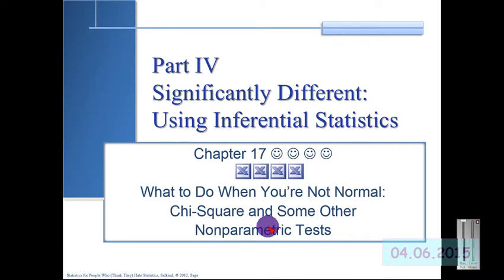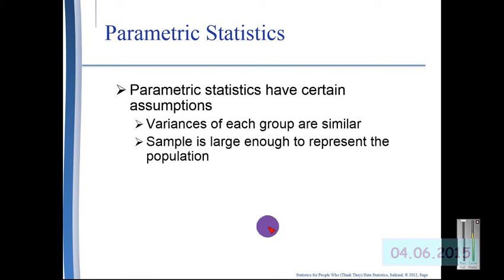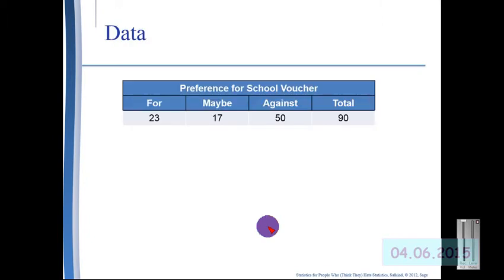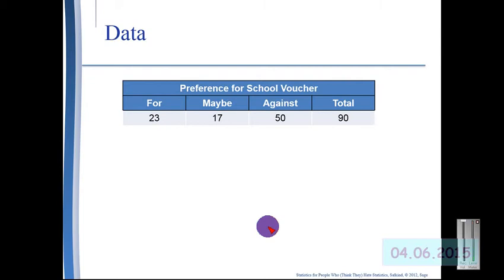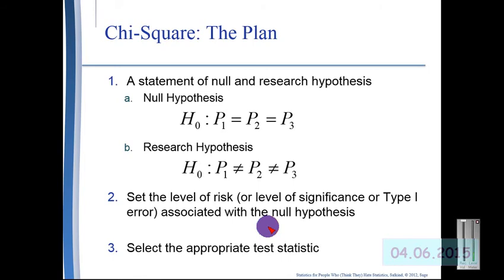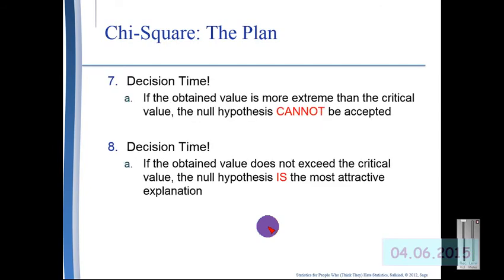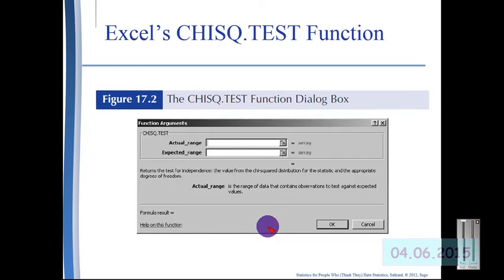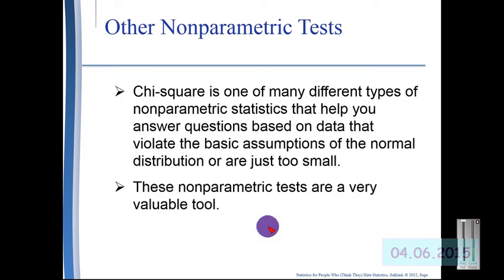Chapter 17 Non_Parametric Procedures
This is a gentle introduction to non-parametric procedures available for Social Work Research.